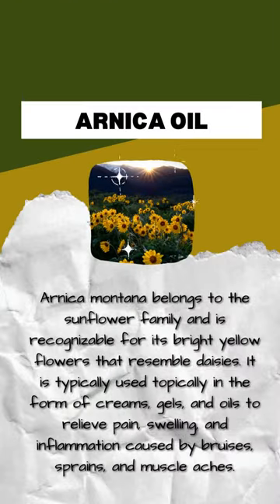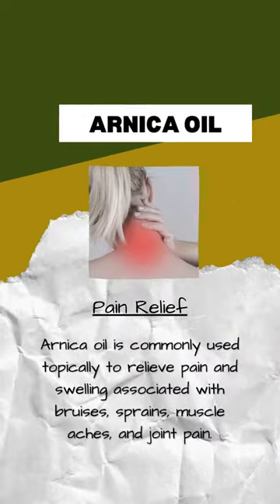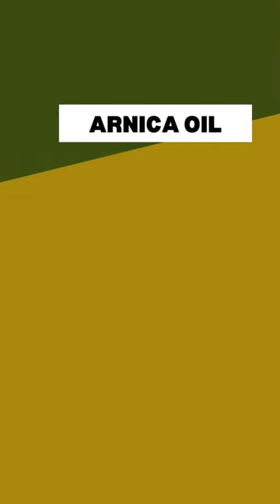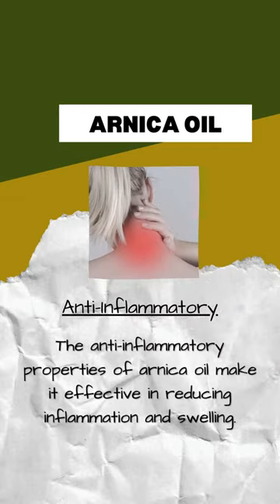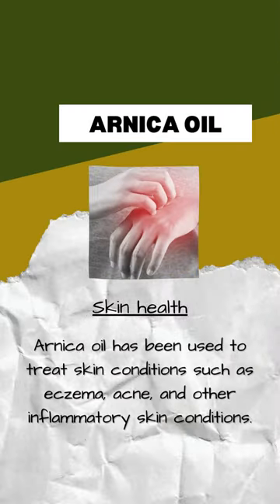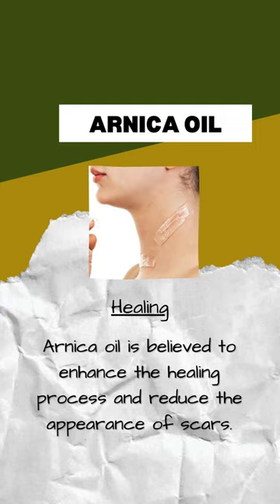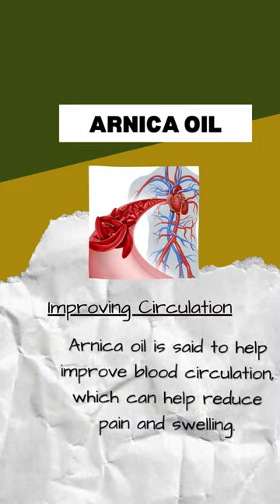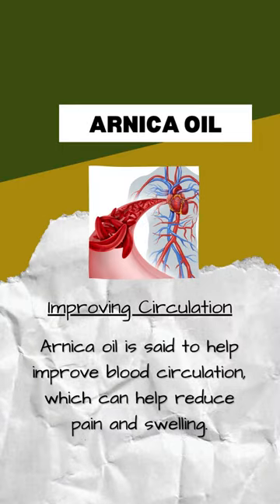Discover the Surprising Benefits of Arnica Oil for Your Health#shorts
Arnica oil is derived from the arnica montana plant and has a long history of use in traditional medicine. In this video, we will explore the various benefits of arnica oil, including its pain-relieving properties, anti-inflammatory effects, skin-healing properties, and ability to improve circulation. Whether you're dealing with aches and pains or looking for a natural remedy for skin conditions, arnica oil may be worth considering.